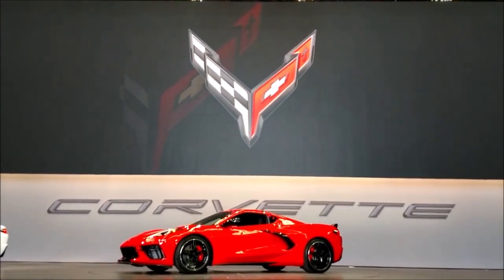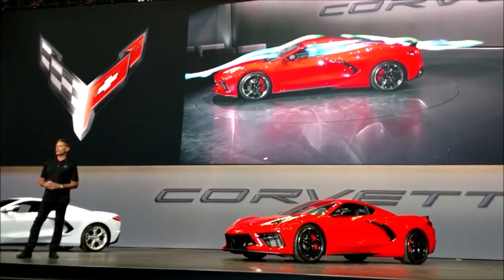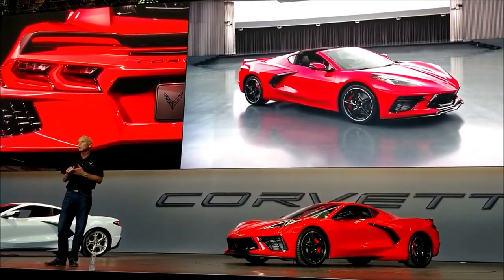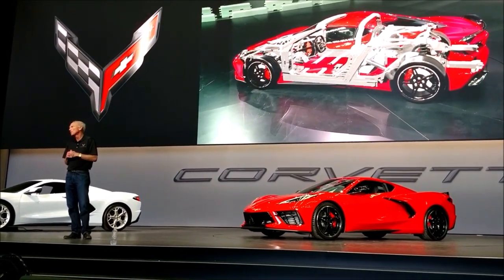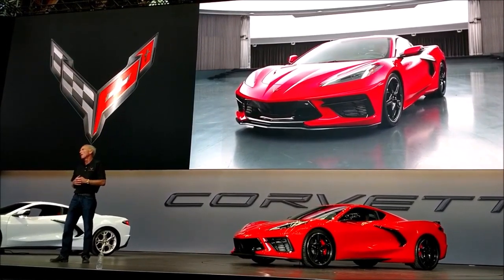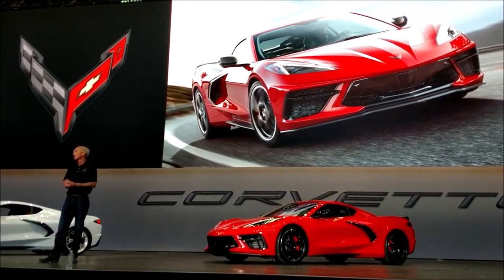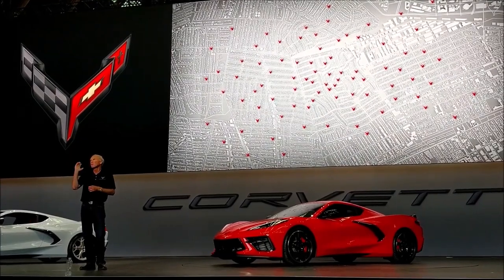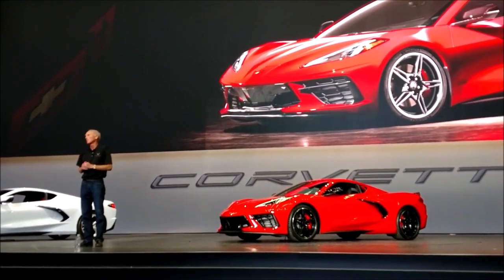2020 C8 Reveal Day 2 With Tadge in Tustin California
The Reveal was not over on 7-18-19 Here is the rest of the Reveal..
2020 C8 Reveal Day 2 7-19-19 With Tadge in Tustin California